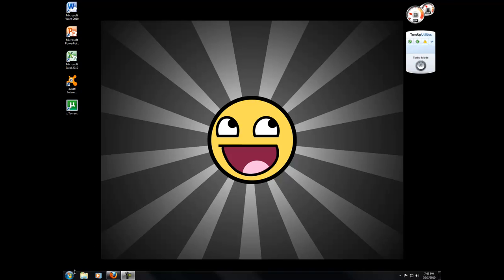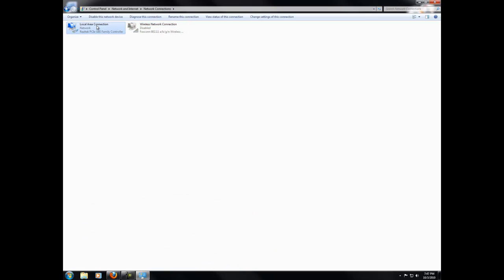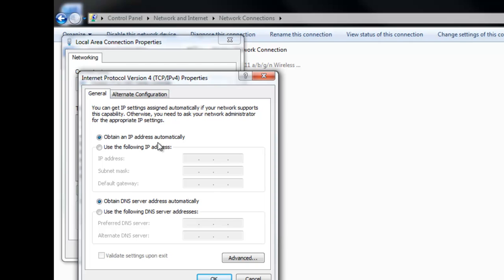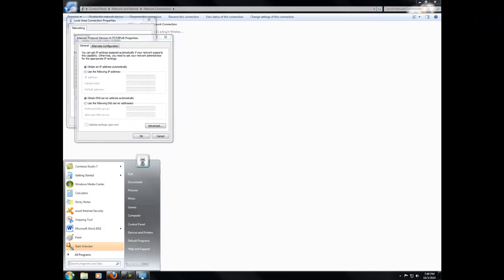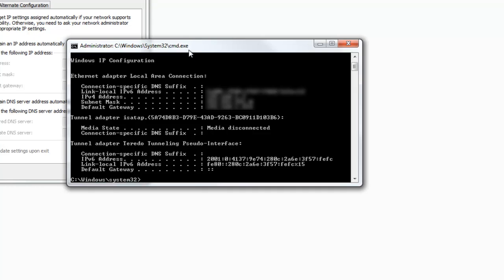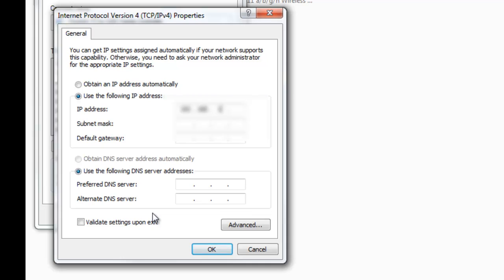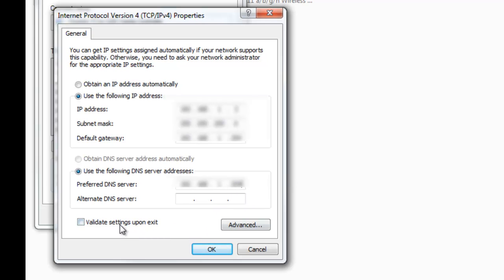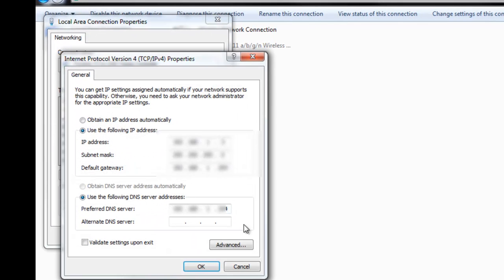How to Make Your IP Address Static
In this How-to video, I will show you how you can make your IP address static. This can be very handy when you are trying to download a torrent file, and you have your brother sign on to the internet on his laptop, and having the IP address change. Which sets off uTorrent.